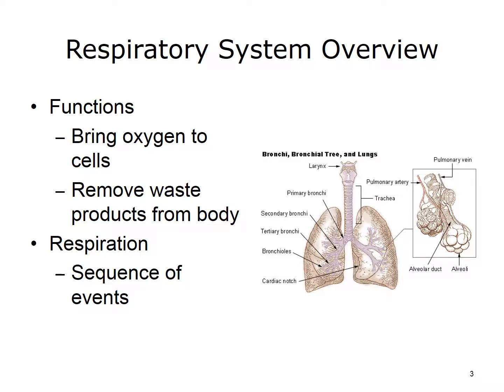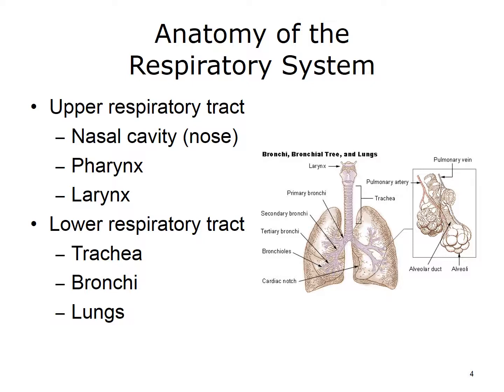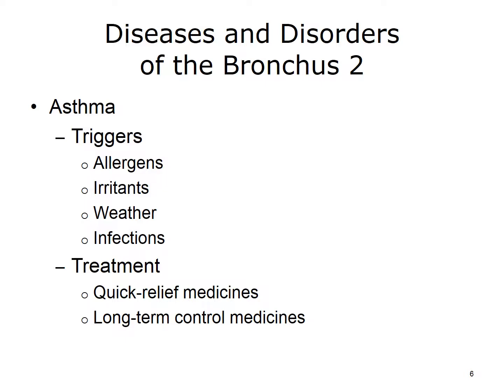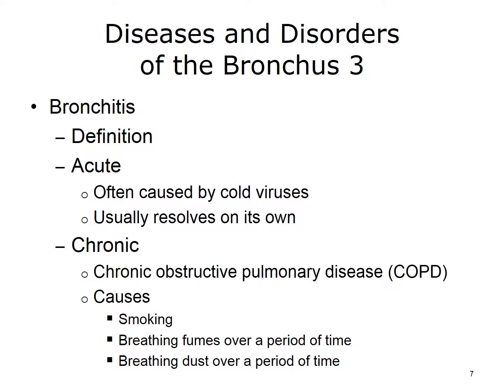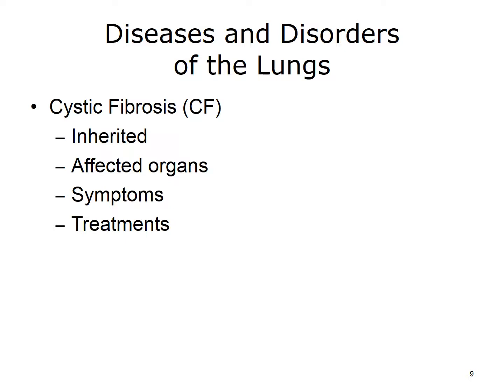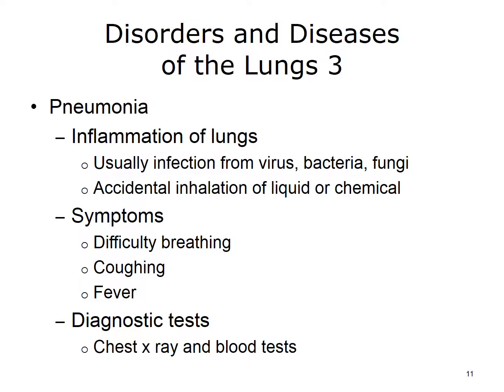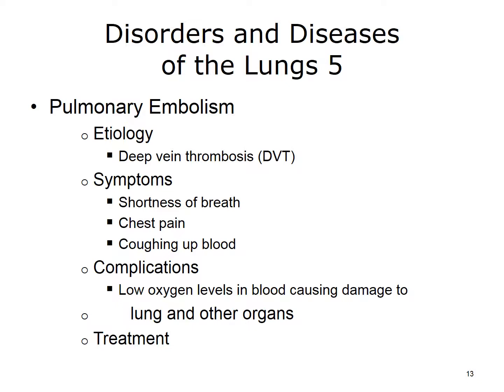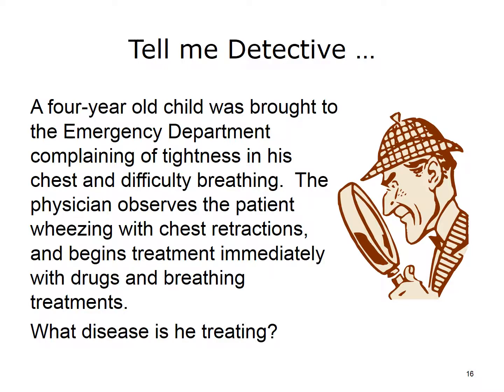ONC Component 3 Unit 11 Lecture a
Unit 11: Respiratory System

Lecture a: Overview of the Anatomy of the Respiratory System
 • Upper Respiratory Tract
 • Lower Respiratory Tract
 • Diseases and Disorders of the Bronchus
 • Diseases and Disorders of the Pharynx
 • Diseases and Disorders of the Lung

Description: The objectives of this unit, Respiratory System, are to:
Define, understand and correctly pronounce medical terms related to the respiratory system.
Describe common diseases and conditions with an overview of various treatments related to the respiratory system.

Summary: we defined, explained and correctly pronounced medical terms related to the respiratory system. We also described common diseases and conditions with an overview of various treatments related to the respiratory system.